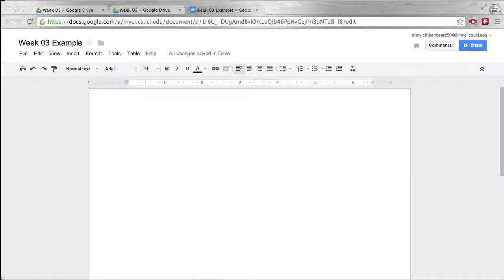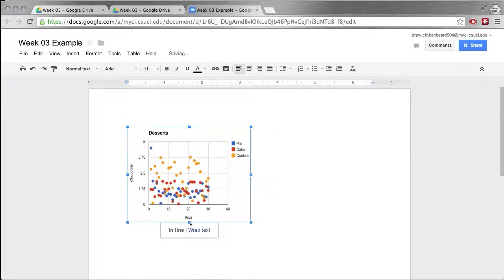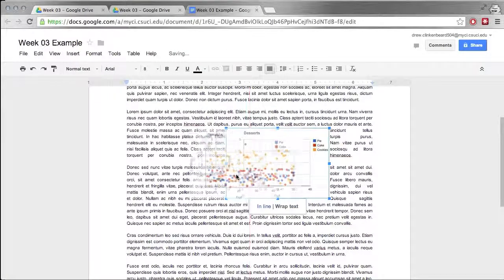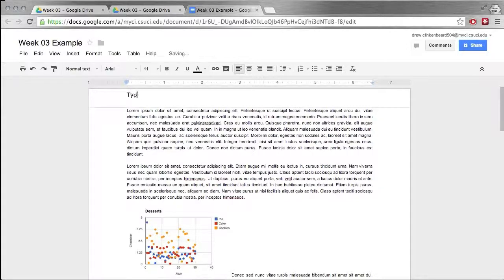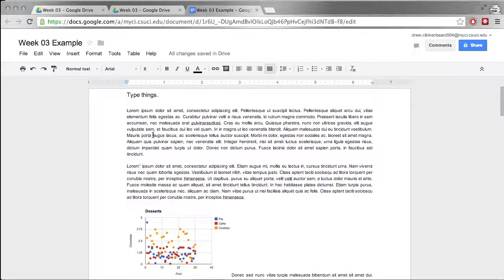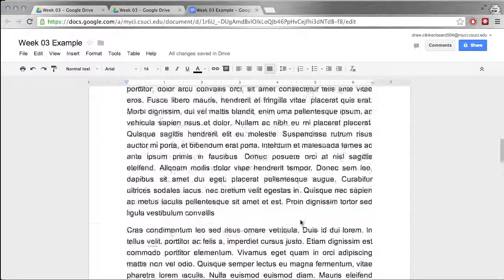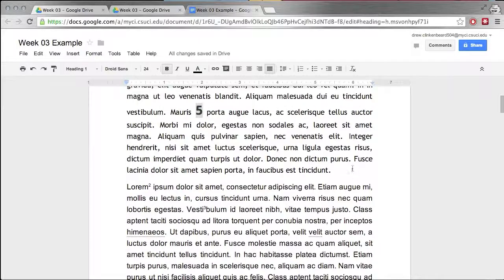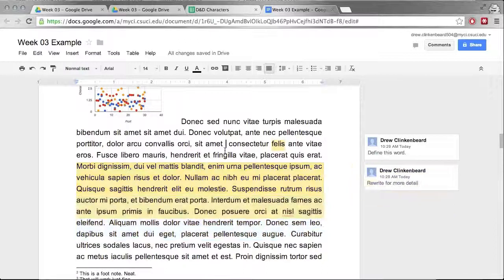2013_comp101_week03_insert_menu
Looking at the options in the "insert menu'
Page numbers, page count, comments, headers, footers, footnotes